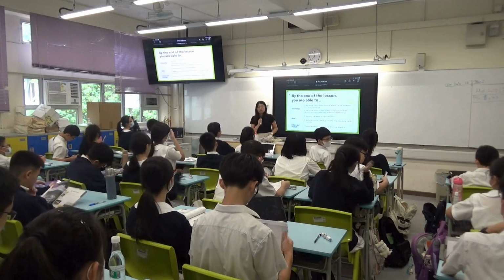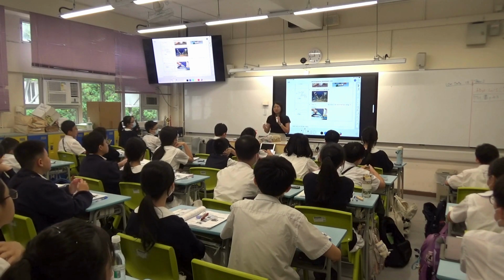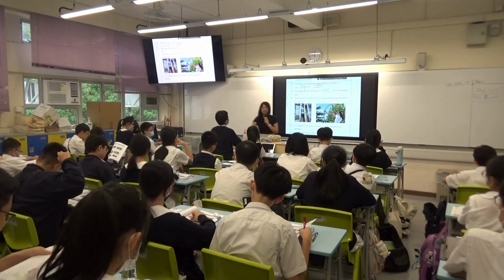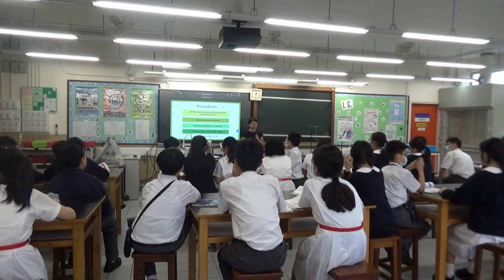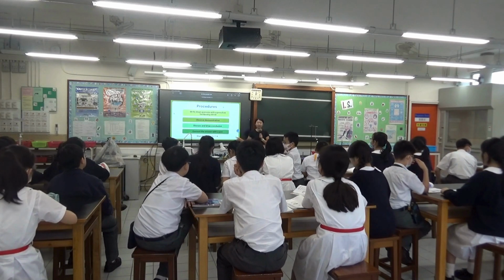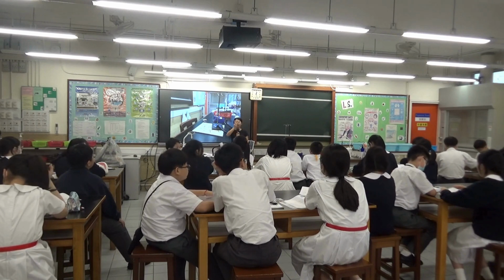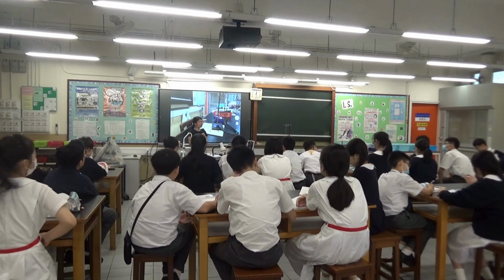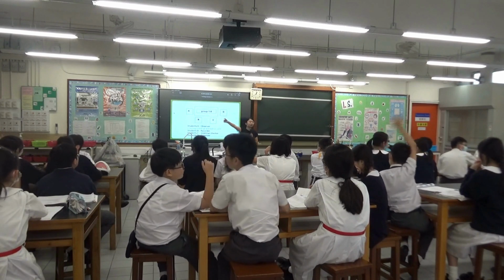FE1 Class Visit: Energy conversion (18/4)